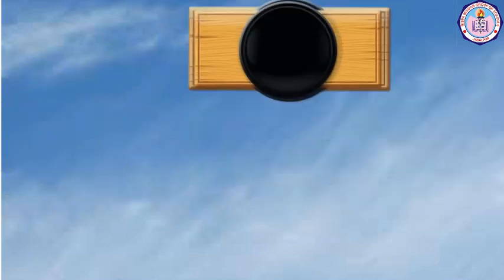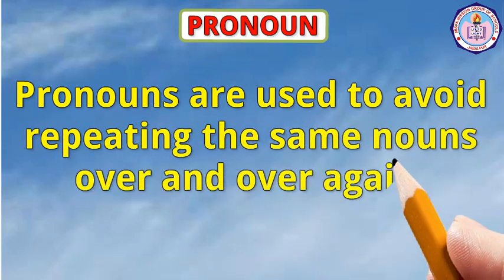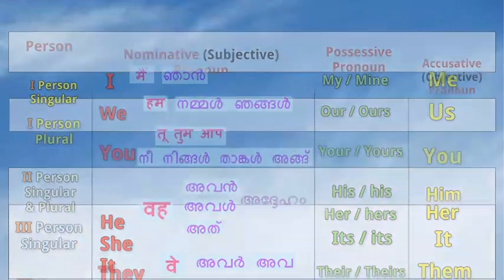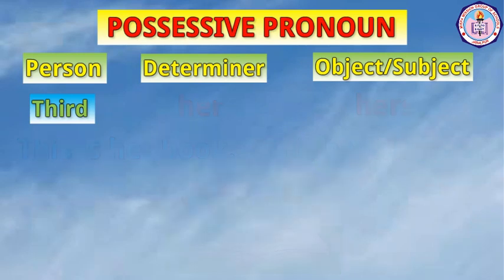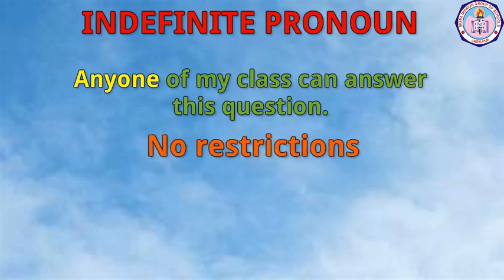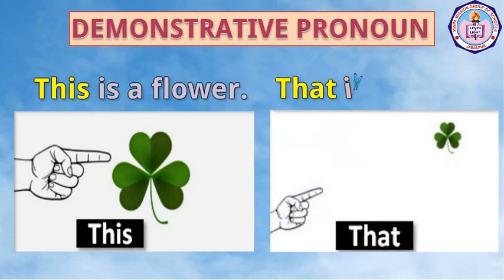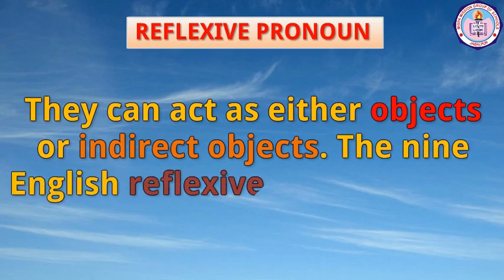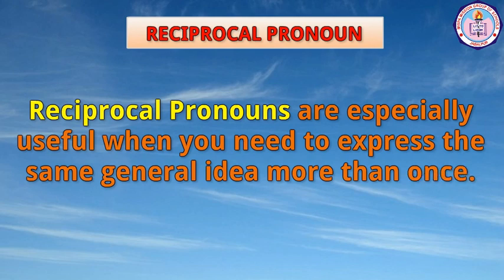Pronoun - Parts of Speech - VCV English Grammar Class - Episode 3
This is the 3rd Episode of VCV English Grammar Class about Pronoun. The learners are requested to watch the video at least three times, click the link given below and attend the online test to assess yourself.